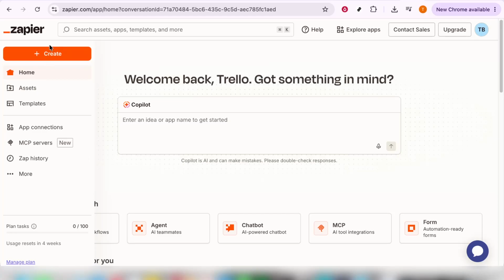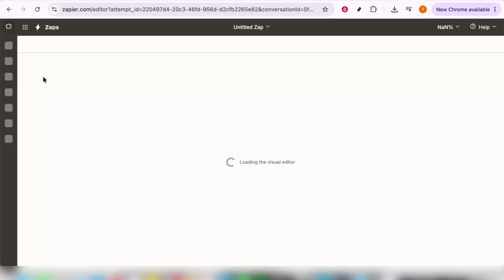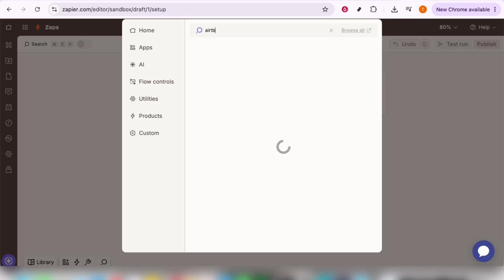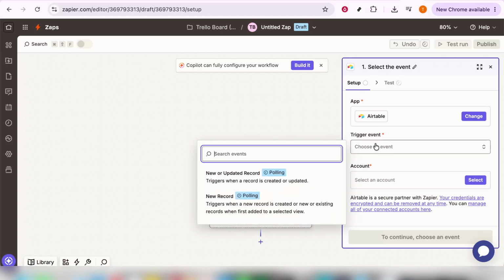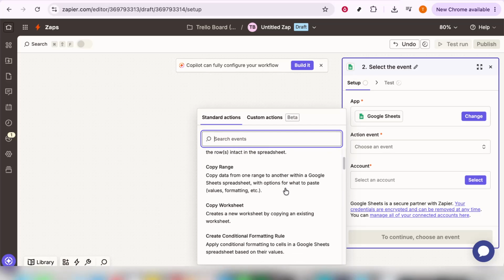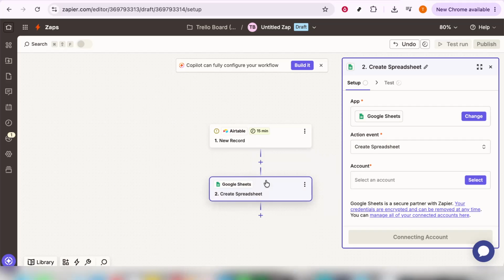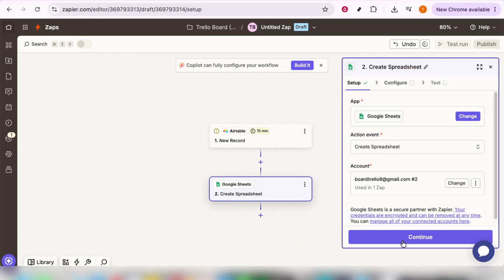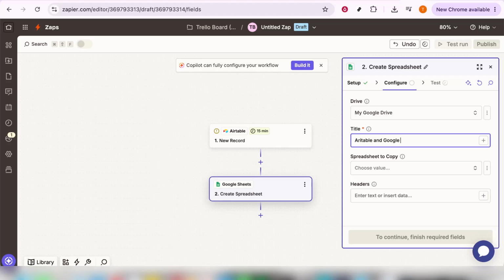How to Sync Airtable with Google Sheets | Step-By-Step Guide 2026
In today’s video, I show you how to sync Airtable with Google Sheets and keep your data updated across both platforms automatically.